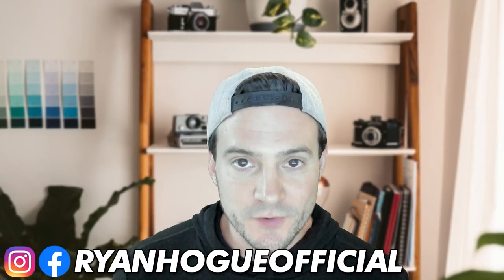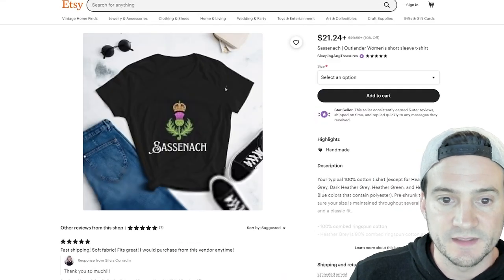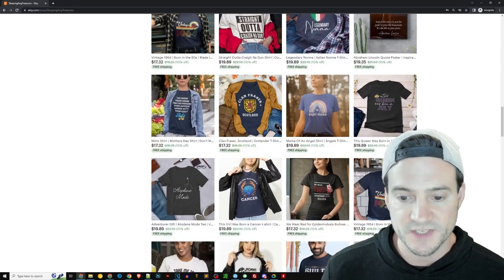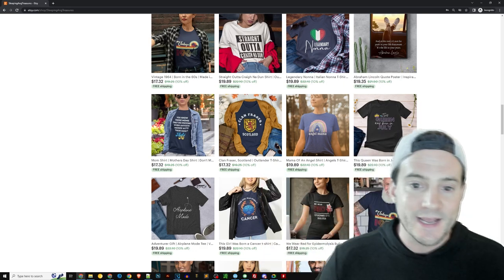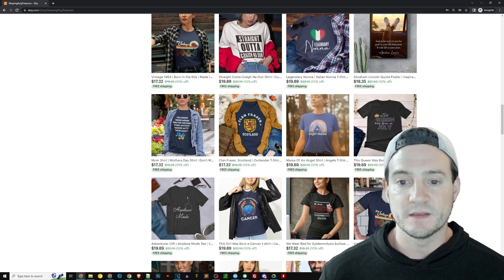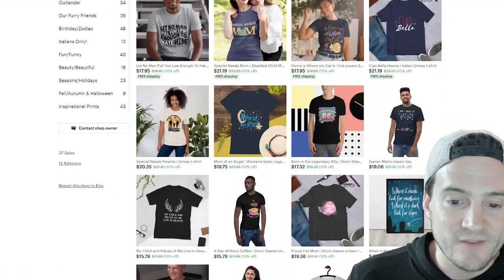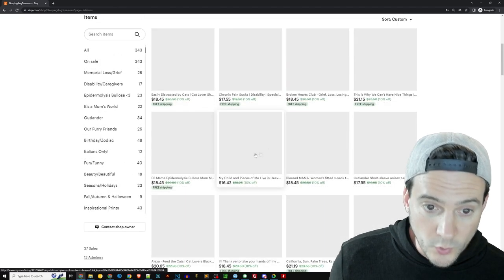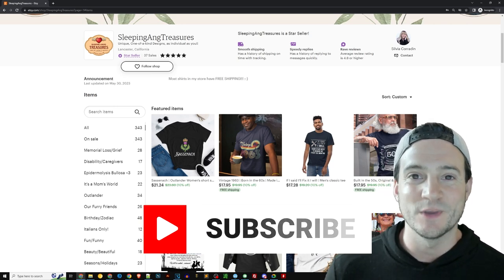Etsy Shop Reviews #79: Create Listing Image Templates = Save Time + Increase Sales 📈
🛒 SleepingAngTreasures on Etsy

🔨 UTILITY

🔥 POD AUTOMATION

🎨 DESIGN